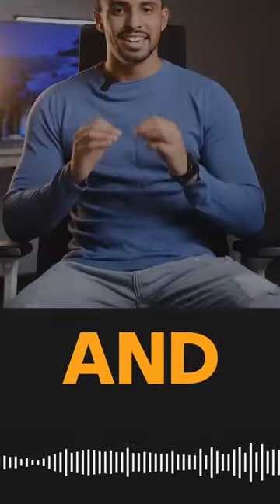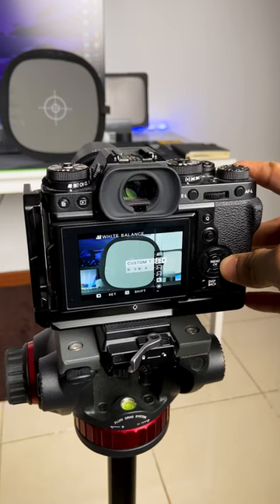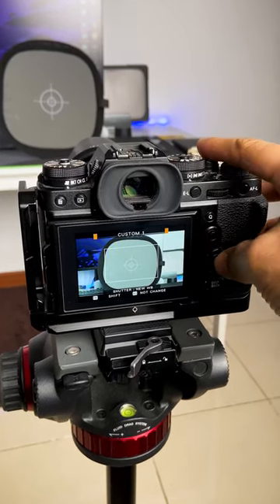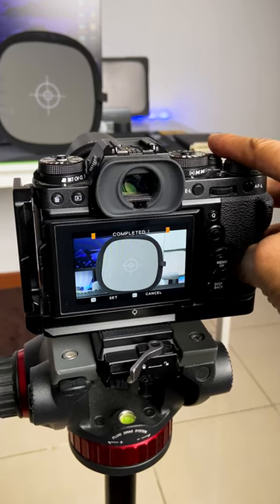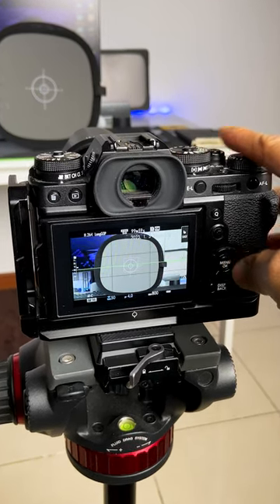Accurate White Balance In Seconds!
A must-have in my opinion!